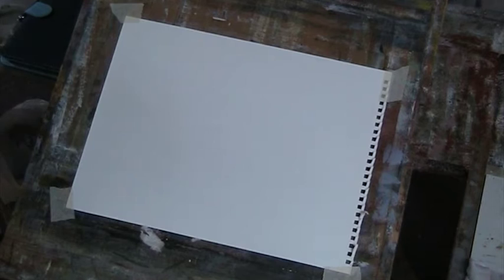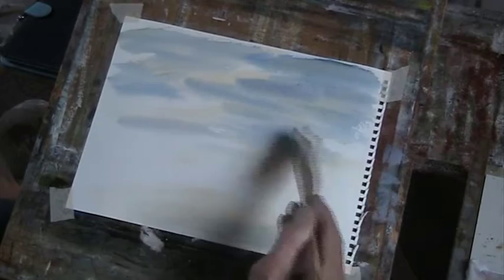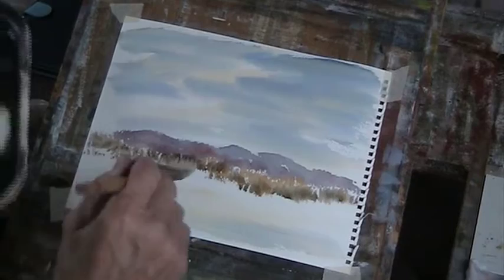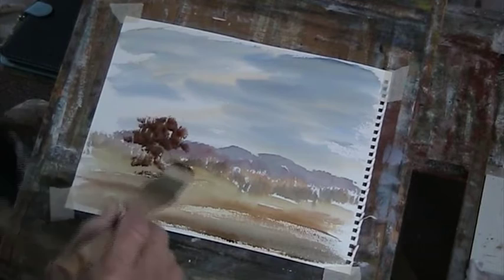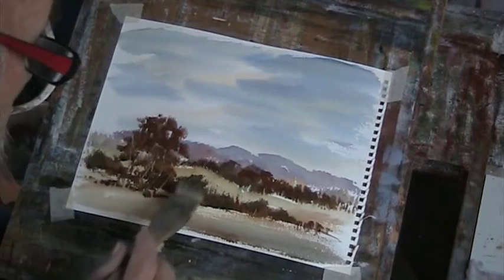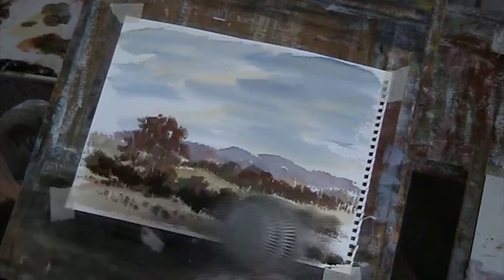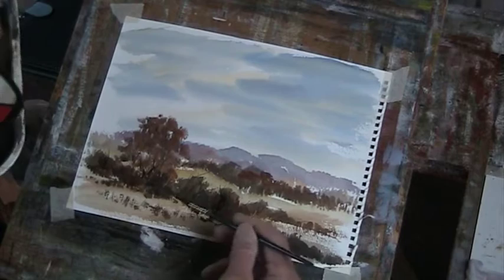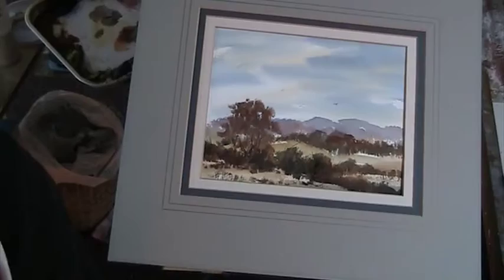Three simple landscapes. No. 2.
Hope you like the second of three paintings.